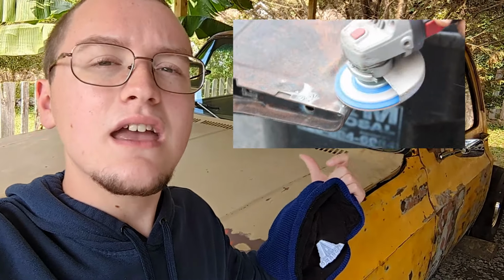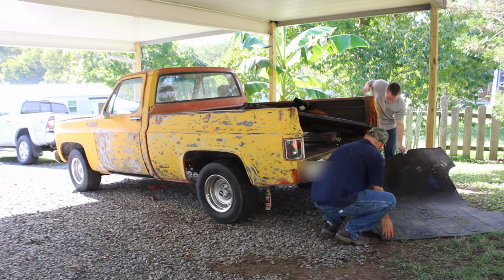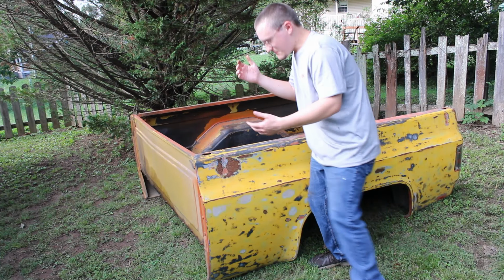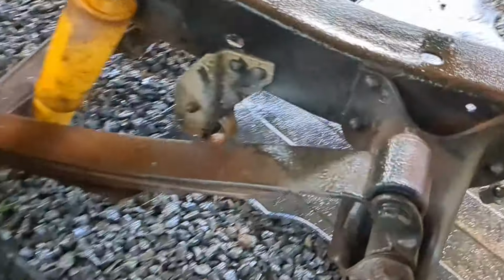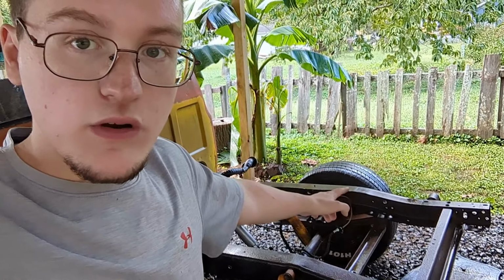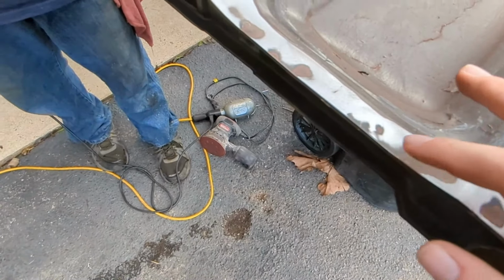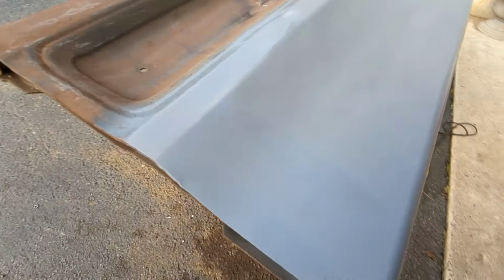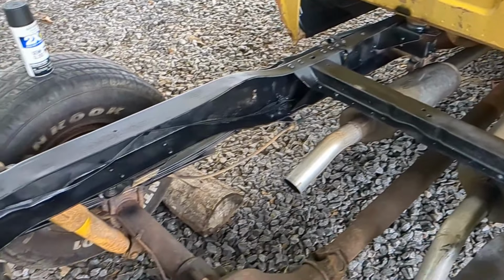Rebuilding a 1975 Chevrolet C10 (Part 12)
We are Rebuilding an old 1975 Chevy C10, we bought it from a guy who played around with it, but couldn't seem to fix the knocking in the engine and some other minor issues. I have huge plans for this project. We tear out the interior of the cab including the dashboards. The wiring has to be fixed as well.
   We Finally Get the Truck, however, we encounter some problems. We have to buy salvaged parts (the Steering Gear Box, and Brake Booster) from facebook, so it is time to restore and install them. We Realized that the brake booster we bought for $50 wasn't going to work, so we ended up having to buy a brand new one from the store, so I had to spend an extra $117.
   We take the doors and the front left fender off to cut out the inner and outer rocker panels. Gone with the old rusty rockers and on with the new ones. A lot of work is required and will take a long time to finish. We have been having problems out of the brakes for a while now and so we had to take the tires apart.
   We take the back tailgate off, and start work on washing, sanding, and painting it. We also fix the brakes and test them out. We paint the frame, and start work on the tailgate by spreading body filler and primer.

engine goonzquad vasilybuilds vasily truck fast old 1975 cam four-wheeler gas engines yellow car rust wheels